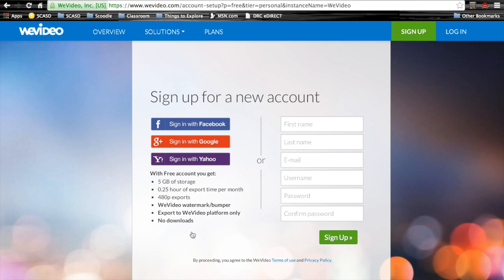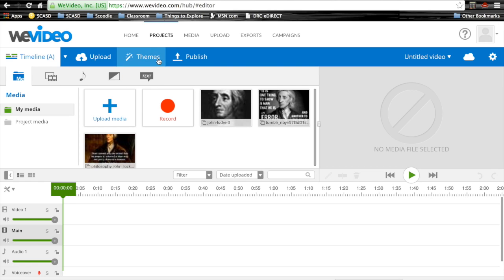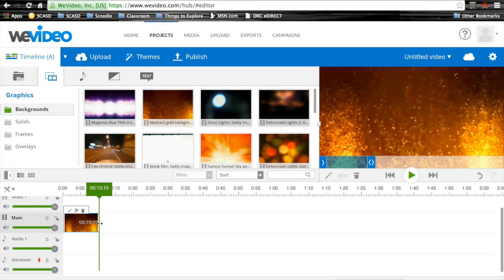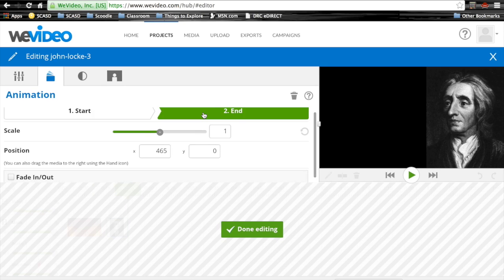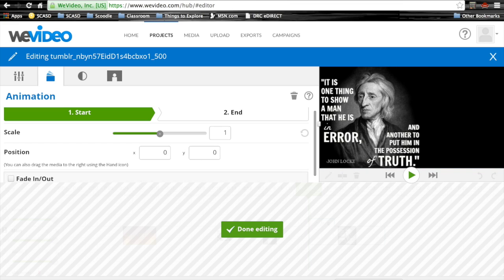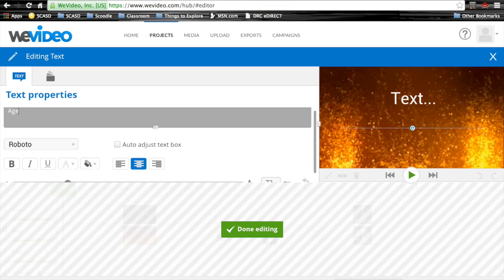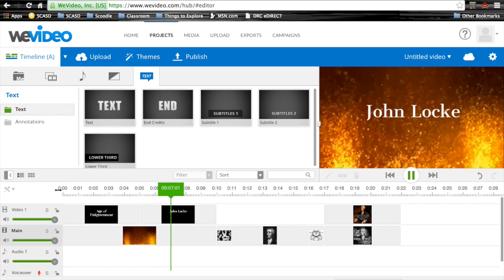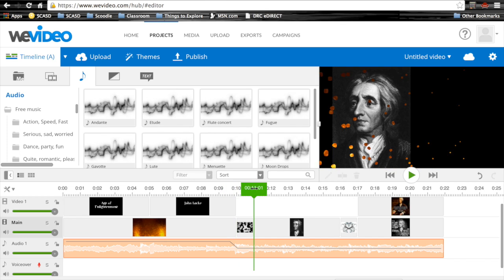WeVideo Tutorial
This is a WeVideo Tutorial